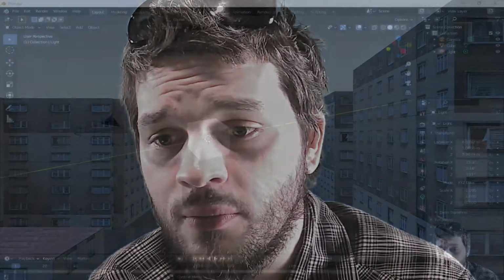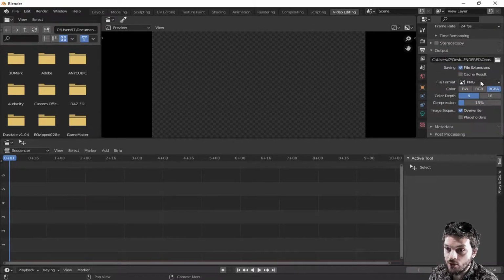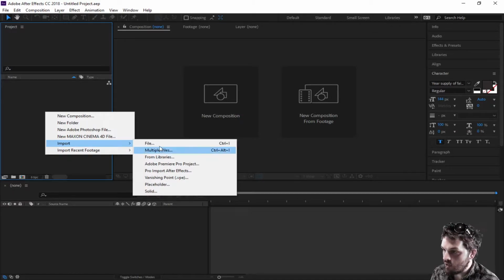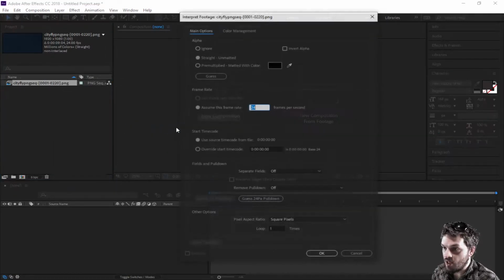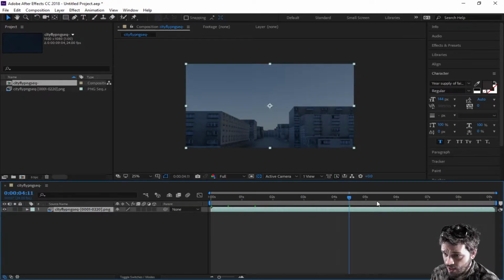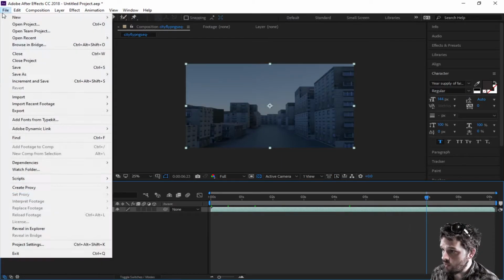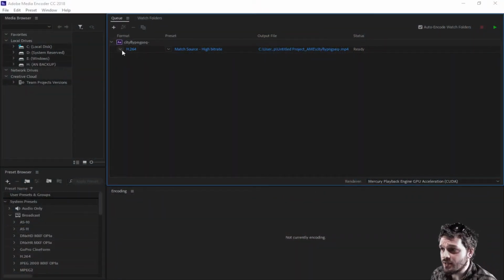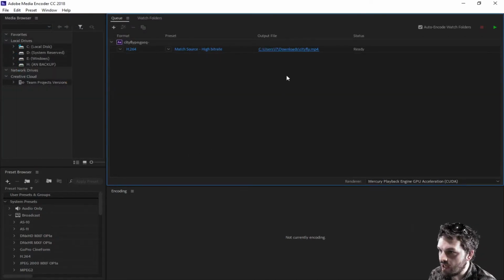Exporting a PNG Sequence into a video file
Turn your PNG image sequence into a video format. MP4 , Avi, mpg, Quicktime, whatever you need, make it happen in After Effects.
Change the dimensions to 4k, 8k, do it all!